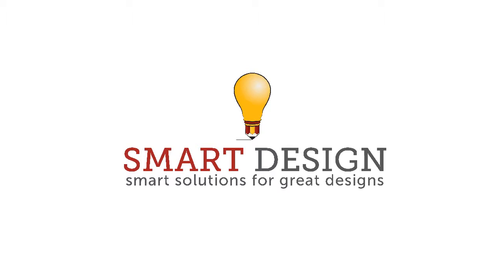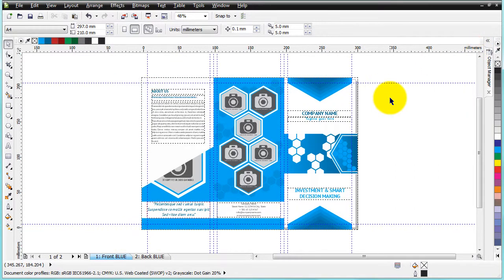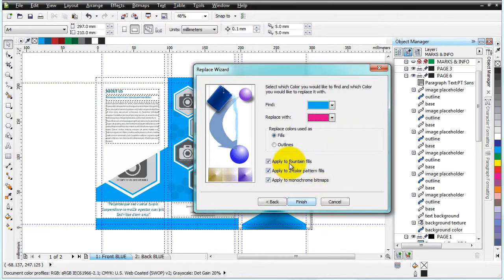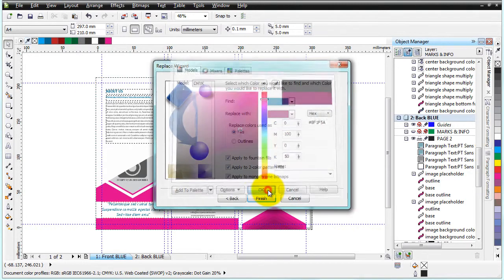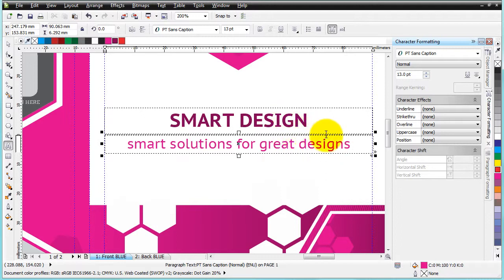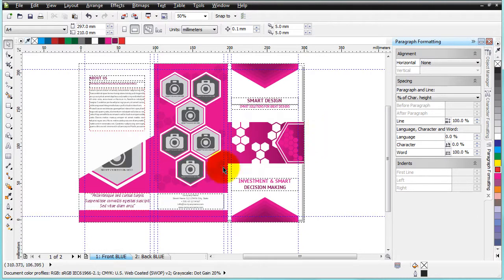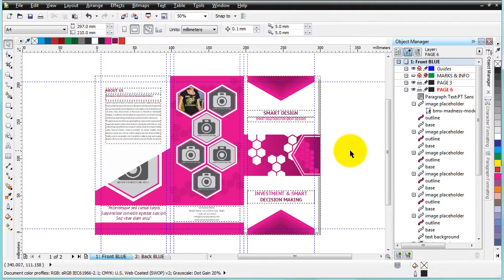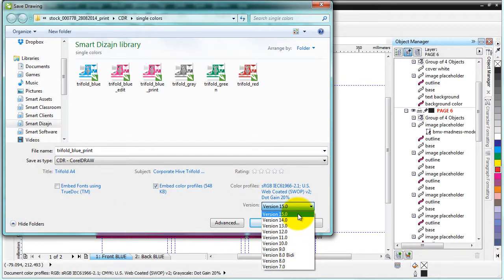Corporate Hive Trifold Template Editing with Corel